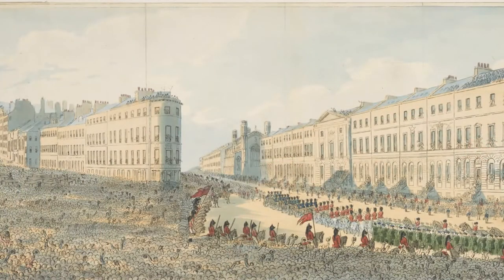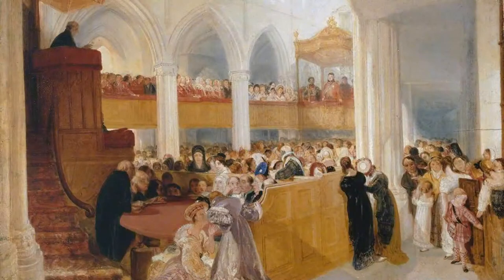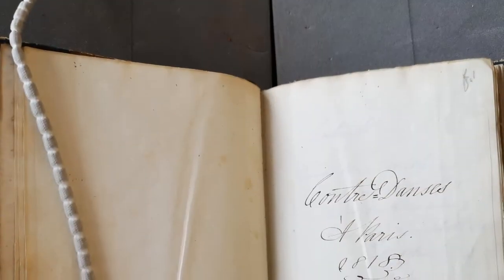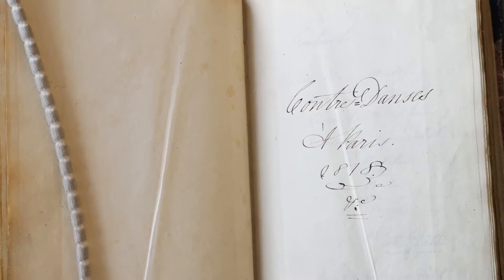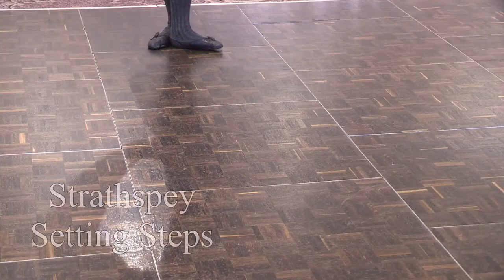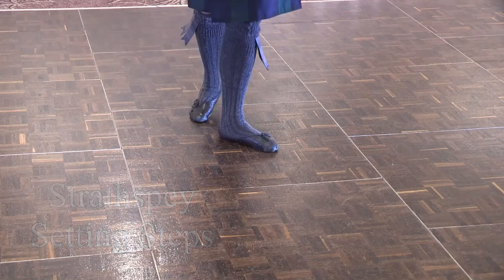Strathspey for Two, 1822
The project aims to recreate a Strathspey for Two performed at one of the balls during George IV's visit to Scotland in 1822 as mentioned in the descriptions from the period: "A lady and a gentleman in a Highland Dress danced a Strathspey with much taste, which his Majesty so greatly admired, that he clapped  his hands in token of approbation." (Cal Merc from the 24th August 1822). The choreography is based on the descriptions of the Strathspey minuet from Edward Topham, "Letters from Edinburgh: Written in the Years 1774 and 1775..." and "Minuet d'Hyger" from T.B.1826 Dance book. The dance book was discovered in New Zealand in possession of descendants of Lowe dancing masters family who worked in Scotland in the 19th century before part of the family emigrated.
The strathspey step technique suitable for the ballrooms at the end of the 18th and the beginning of the 19th centuries, was recreated based on descriptions  in the anonymous manuscript "Contre-Danses à Paris, 1818" (MS3860, National  Library of Scotland). The video was filmed at the Newhails House (National Trust for Scotland) and Dalmahoy Hotel & Leisure Club.

Dancers: Sam Gosk & Dr Alena Shmakova
Choreography: Dr Alena Shmakova with input from Sam Gosk
Research and Development: Alena Shmakova